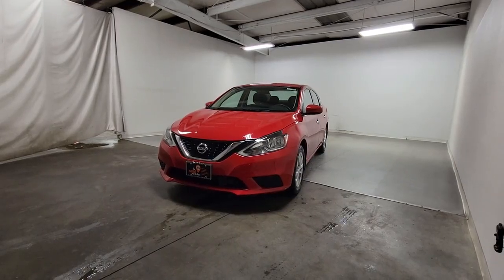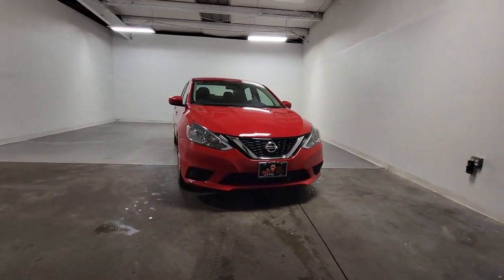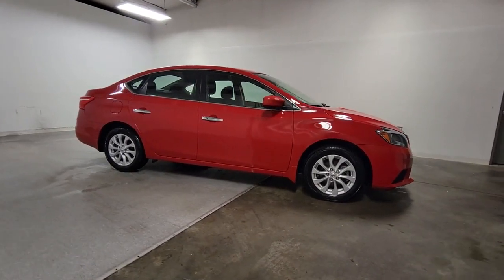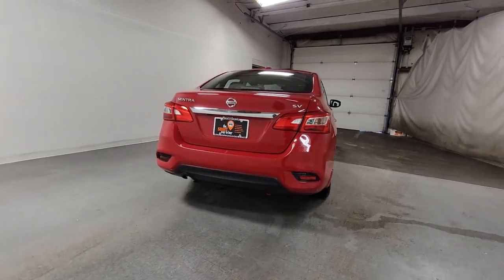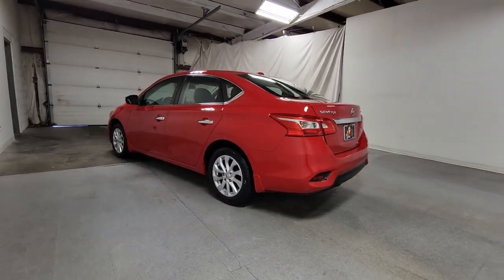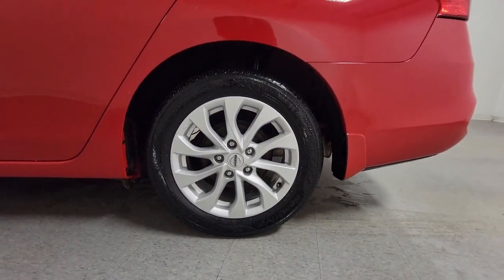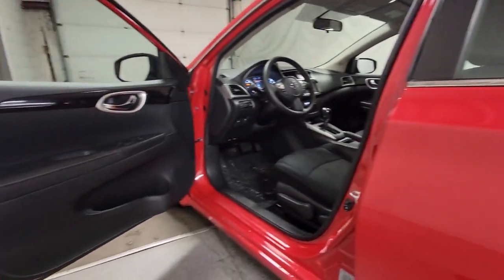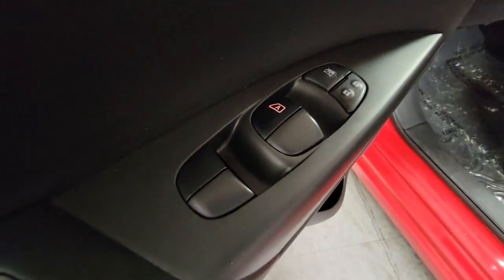2019 Nissan Sentra Hillside, Newark, Union, Elizabeth, Springfield, NJ N27268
Red Alert Used 2019 Nissan Sentra SV available in Hillside, New Jersey at Route 22 Nissan. Servicing the Newark, Union, Elizabeth, Springfield, NJ area.

Odometer is 4641 miles below market average! Certified. Clean CARFAX.brbrScarlet Ember Tintcoat 2019 Nissan Sentra SV FWD CVT with Xtronic 1.8L 4-Cylinder DOHC 16V RECENTLY SERVICED TO MEET NISSAN CERTIFIED STANDARDS! CVT with Xtronic Charcoal w/Cloth Seat Trim 16 Aluminum Alloy Wheels 6 Speakers 6-Speaker Audio System 6-Way Adjustable Drivers Seat Automatic temperature control Exterior Parking Camera Rear Front dual zone A/C Fully automatic headlights Outside temperature display Power door mirrors Power windows Radio: AM/FM/Aux-In Audio System Remote keyless entry Security system Speed control Steering wheel mounted audio controls.brbr29/37 City/Highway MPGbrbrNissan Certified Details:brbr  * Warranty Deductible: $100br  * Vehicle Historybr  * 167 Point Inspectionbr  * Limited Warranty: 84 Month/100000 Mile (whichever comes first) from original in-service datebr  * Roadside Assistancebr  * Plus 1 Year Pre-Paid Maintenance Included.br  * Transferable Warranty